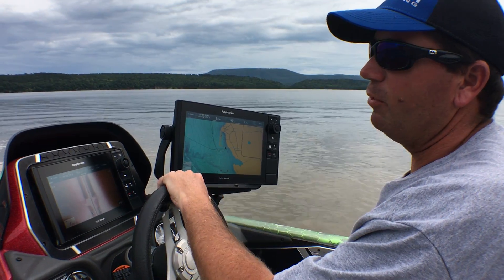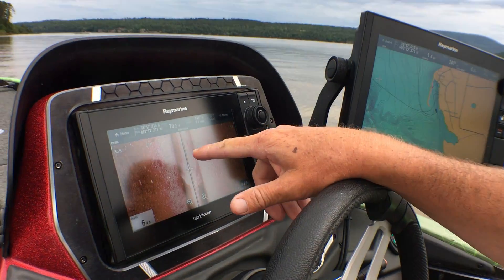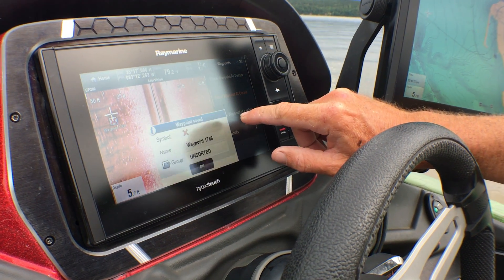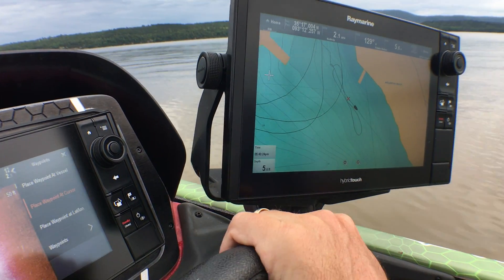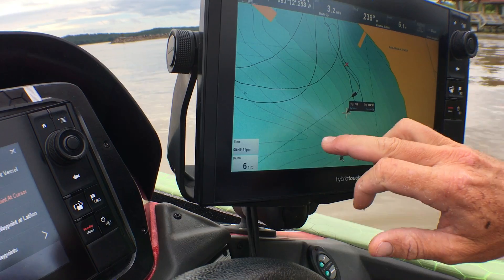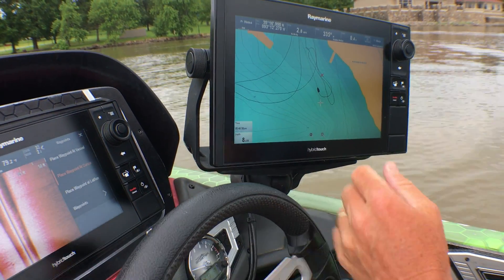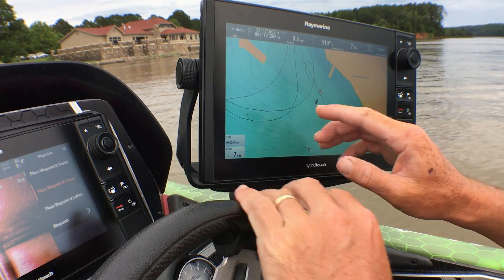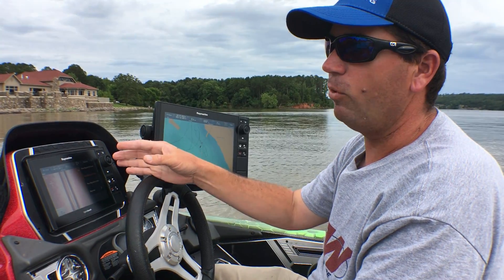Cliff Pace Talks Sidevision